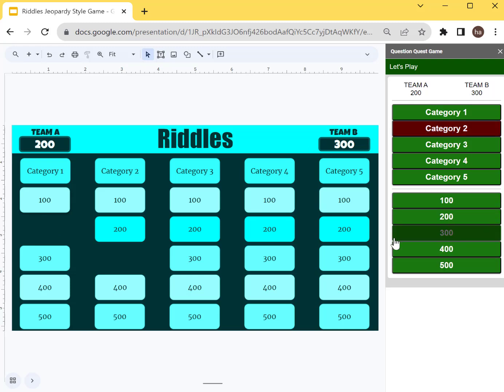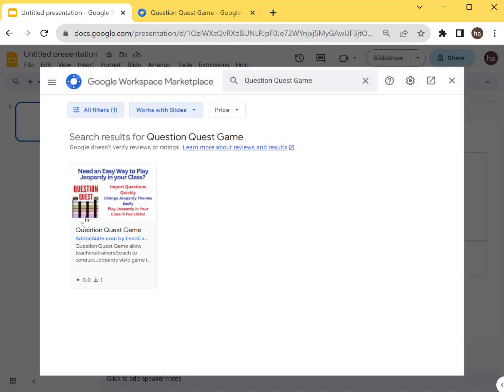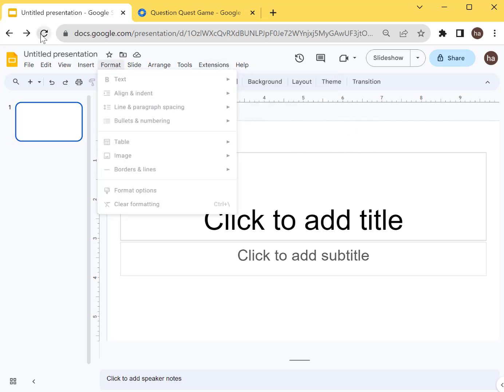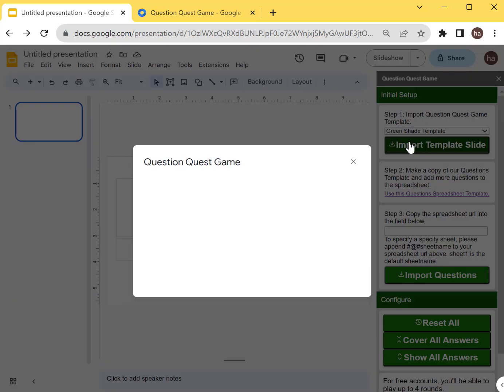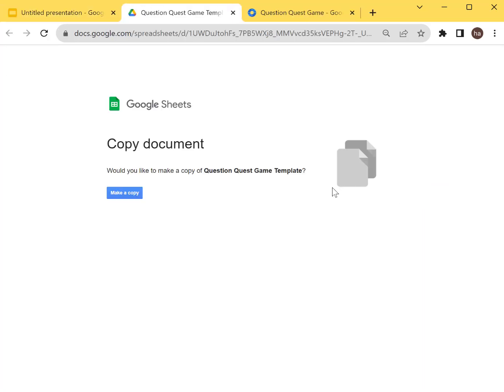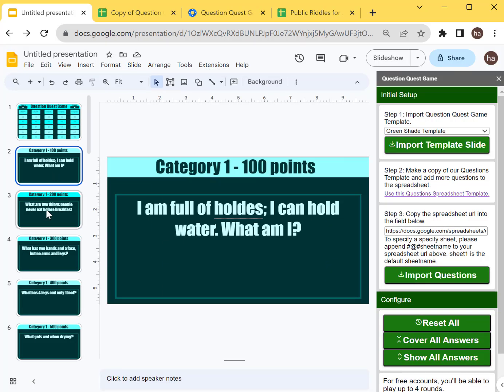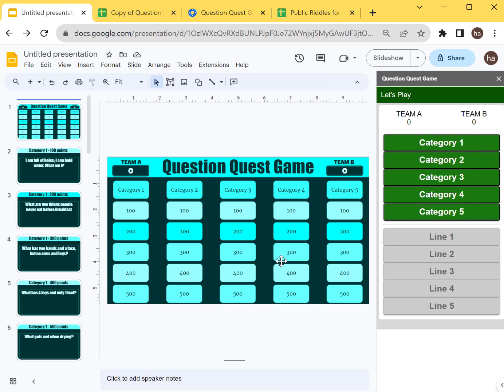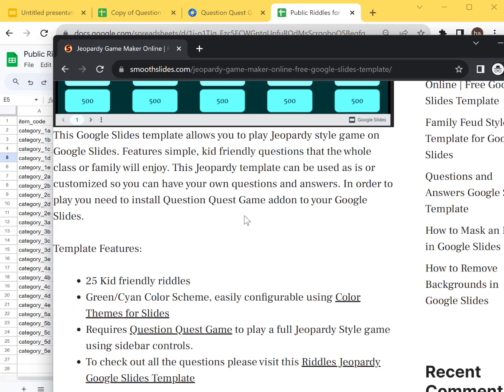Free Jeopardy Google Slides Template | Jeopardy Game Maker Online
In this video, I'm going to show you how to play jeopardy style games on google slides.

I'll show you where to get your templates, how to configure and customize the slides as well customize the questions and the answers to make a tailored fun game for your group.

I show you how to install question quest game Google slides addon from Google Workspace marketplace or install it within Google Slides through the Google Slides extension menu to install an addon.

After I show you how to install, I show you to create your Jeopardy style slides in just a few clicks. Additionally, I show you how to create a copy of a spreadsheet template so you can enter your own questions and answers quickly.

After creating the questions and answers, I then show you how to import the questions and answers also with just a click.

Somewhere in the video, I have a bonus for you to download the Riddles Jeopardy Google Slide template for Free. It includes the questions and answers as well so that you can remove the ones you don't like and add a few of your own to import.

More videos on how to use configure and play Jeopardy on Google Slides:
Link to template:

You can now play Jeopardy on Google Slides. Before Question Quest Game, most users would use powerpoint ppt templates to play Jeopardy, now you no longer need powerpoint to play jeopardy online. Question Quest Game addon also allows you to quickly create questions and import them immediately, you don't need to configure each slide one at a time. It's now easier to make your own jeopardy game for your class or group of friends/co-workers.

How about playing Family Feud in Google Slides? Here's a video that will show you how to play Classroom Family Feud